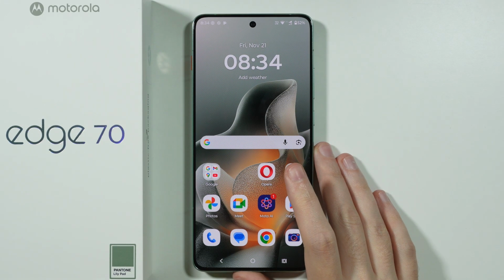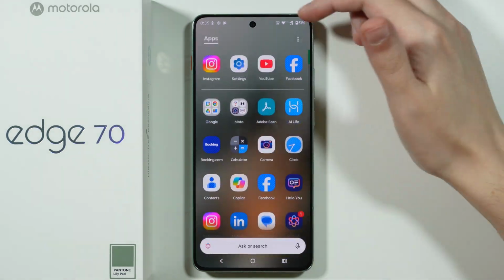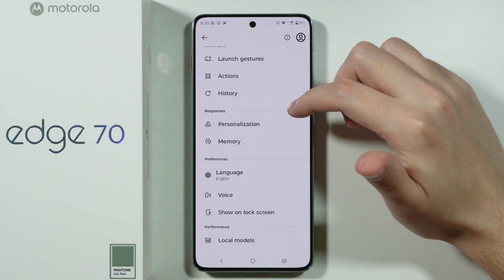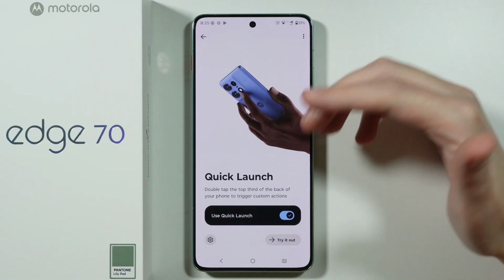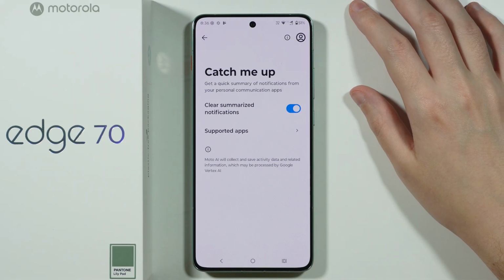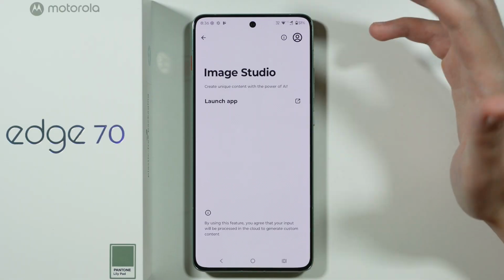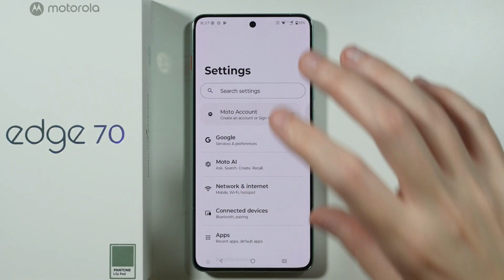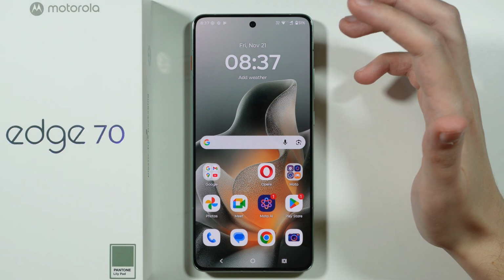Does Motorola Edge 70 Have AI?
In this video, I’m checking if the new Motorola Edge 70 actually has integrated AI features. We'll dive into the operating system and run some practical tests to find out if this functionality is included and how well it performs in real-world scenarios. This helps determine if the Edge 70 is keeping up with other modern flagship phones.